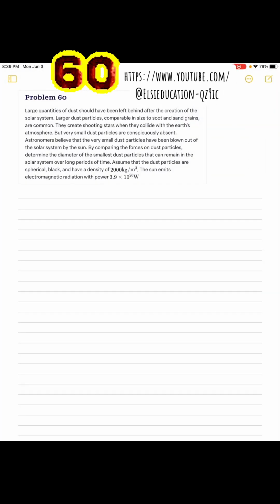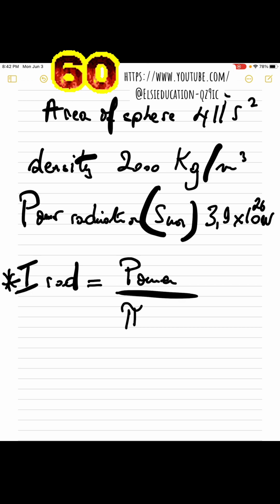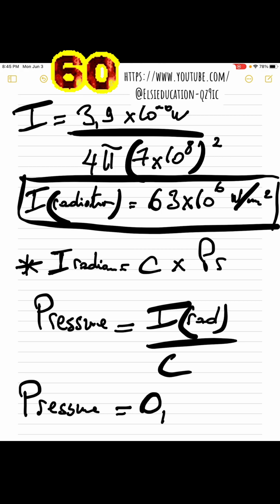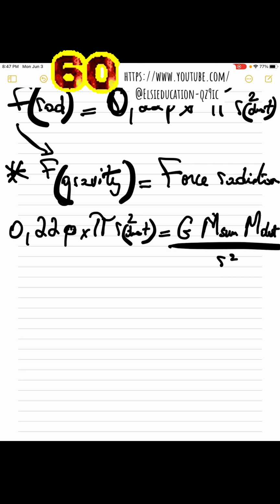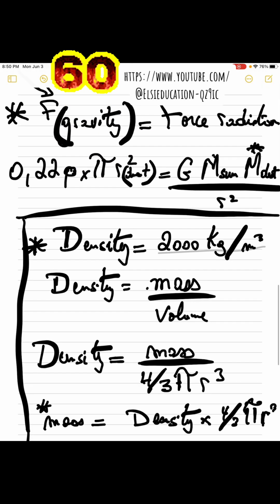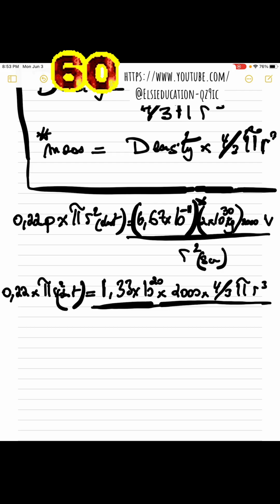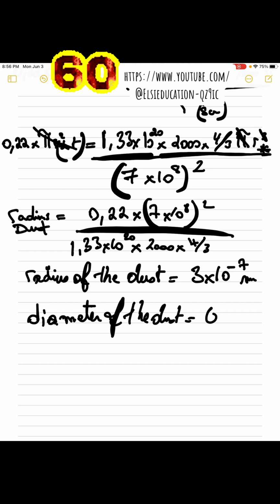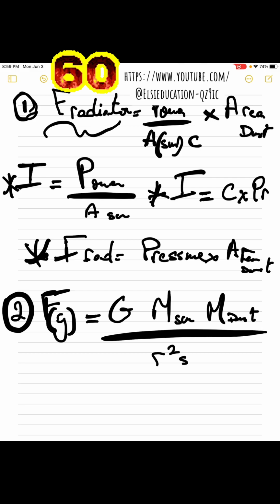Chapter 35 question 60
Large quantities of dust should have been left behind after the creation of the solar system. Larger dust particles, comparable in size to soot and sand grains, are common. They create shooting stars when they collide with the earth's atmosphere. But very small dust particles are conspicuously absent. Astronomers believe that the very small dust particles have been blown out of the solar system by the sun. By comparing the forces on dust particles, determine the diameter of the smallest dust particles that can remain in the solar system over long periods of time. Assume that the dust particles are spherical, black, and have a density of 2000kg/m3 .The sun emits electromagnetic radiation with power 3.9x10e26W.